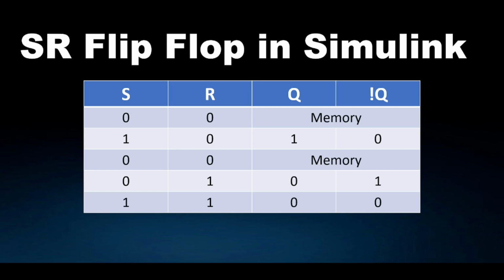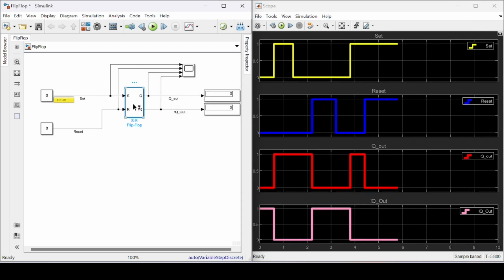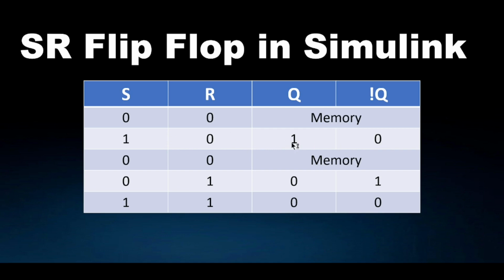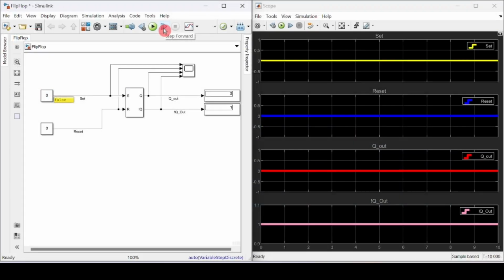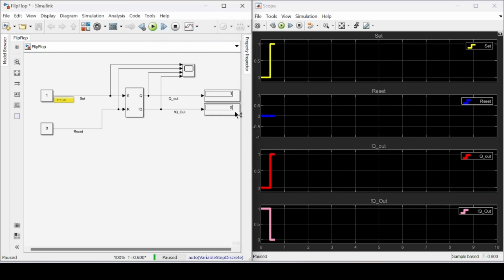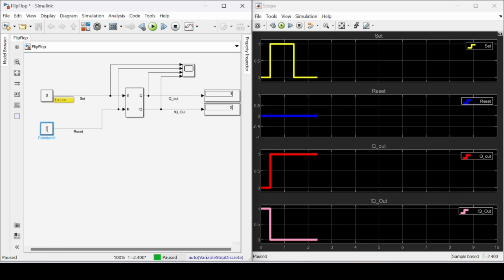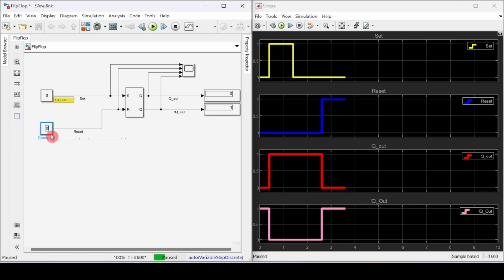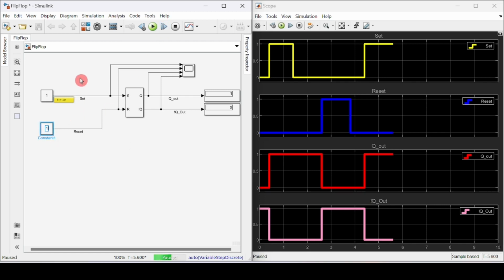SR Flip Flop in Simulink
Unlock the secrets of SR flip flops with our concise Simulink tutorial! Learn their function, design, and practical implementation in digital circuits.